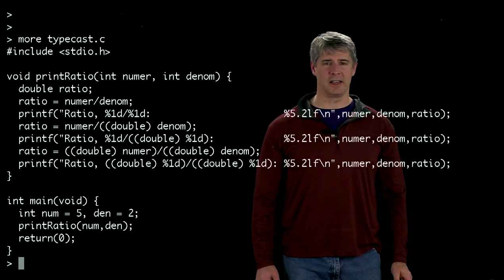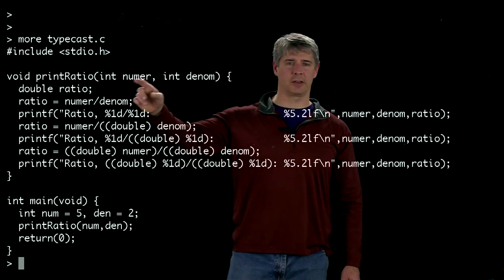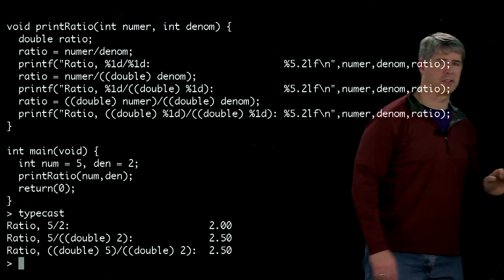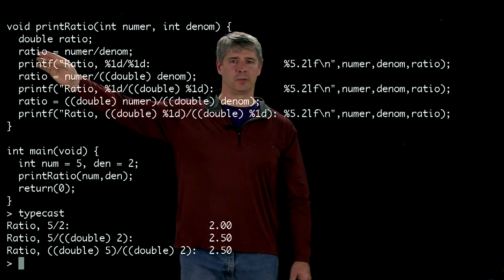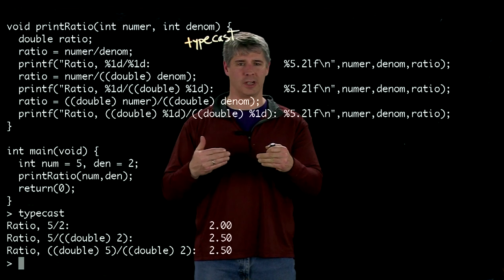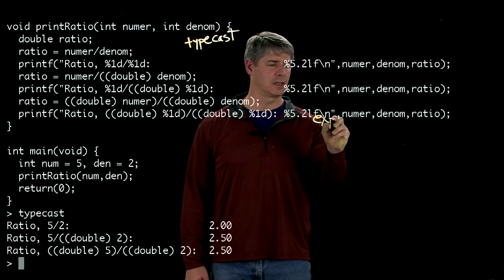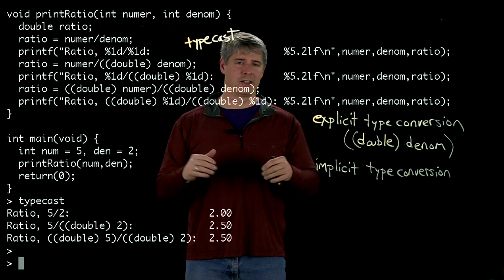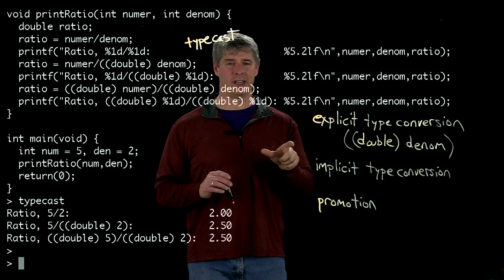typecast.c: type conversions in C (Kevin Lynch)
A better example at the end would have been casting a 4-byte int as a 4-byte float.  Clearly the float cannot represent all the integers that the int can.  (In the example given, it is stated that a double cannot represent all the integers that an int can, but if you have a 4-byte int and an 8-byte double, that's not true.)

L-comp:  The program has 3 lines beginning "ratio = ..."  Call these lines 1, 2, and 3, in order.  Each of these lines has one or more explicit or implicit typecasts.  Point out all the typecasts in lines 1-3, and say whether they are implicit or explicit.